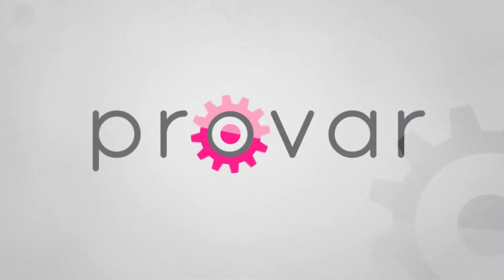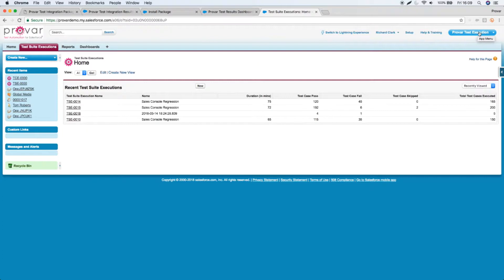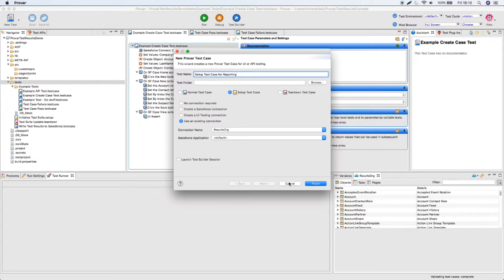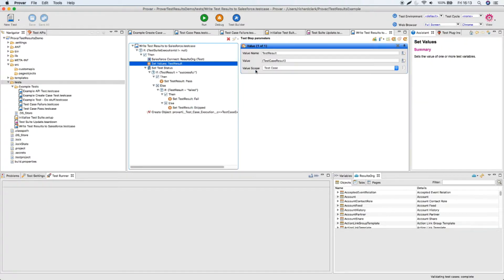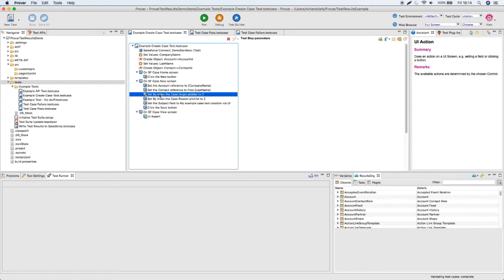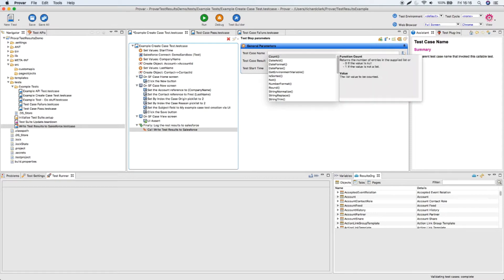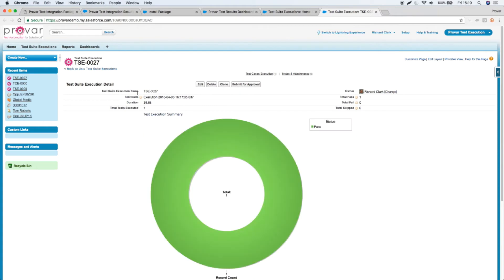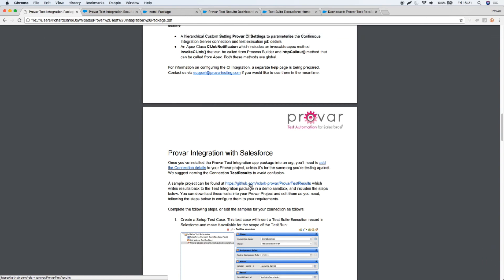Salesforce Test Integration Application Demo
In this video Richard Clark, Head of Salesforce Engineering at Provar, demonstrates Provar's new Test Integration Application for Salesforce, how to install it, and how you can integrate it with your existing Provar tests to provide flexible test reporting in Salesforce.